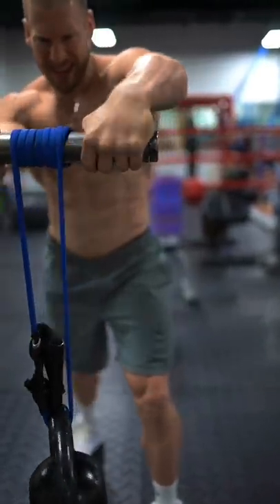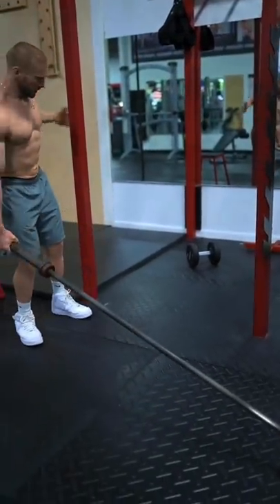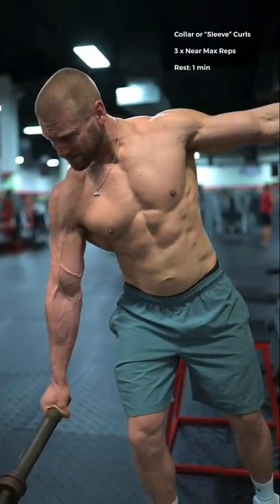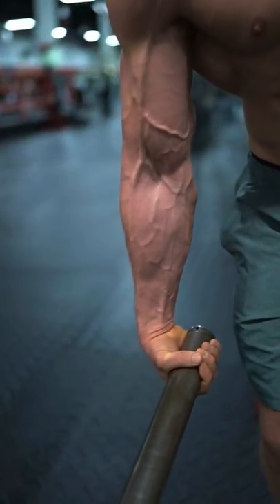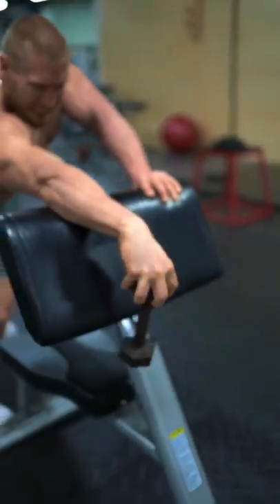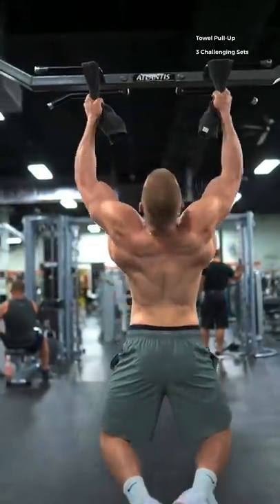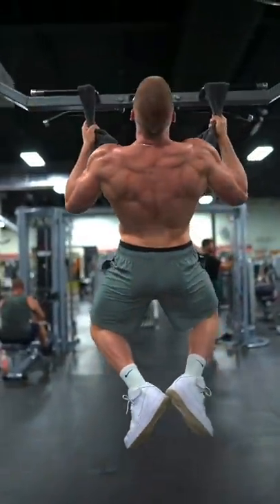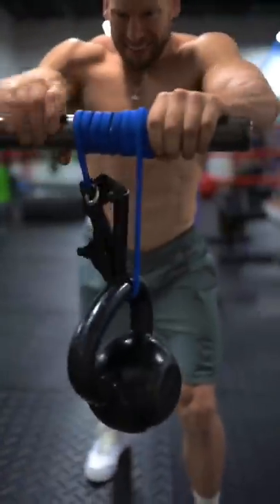Build Massive Forearms w These Exercises 🦍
I want you to have forearms like King Kong 🦍 build the biggest forearms possible through a combination of BOTH direct & indirect training. Train them indirectly through your heavy back pulling movements and deadlifts. Don’t over utilize grip assistance tools such as lifting straps. They definitely can have their place in your training protocol, but you shouldn’t rely upon them for everything you grip.

To optimize your forearm growth, you may want to train them directly 1 or 2 times per week. That’s where the exercises from my video come in 👍🏼 be careful not to overdo it too quickly. Gradually increase the volume and intensity over time in an effort to avoid overuse injuries such as golfers elbow (I made this mistake a few times in my career, and paid for it. Golfers elbow is not easy or fun to get rid of). But again, as long as you don’t overdo it too quickly, you’ll be just fine.

Hit it hard gang 👊🏼

Train WITH me on my Training App! ⇩